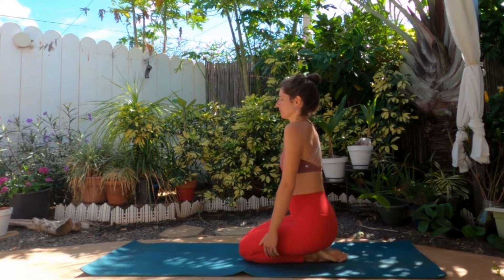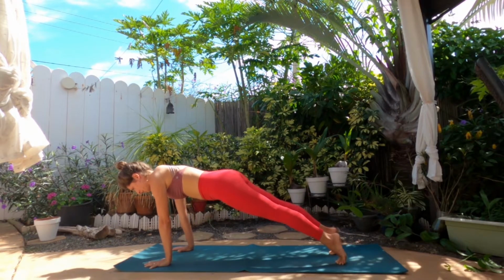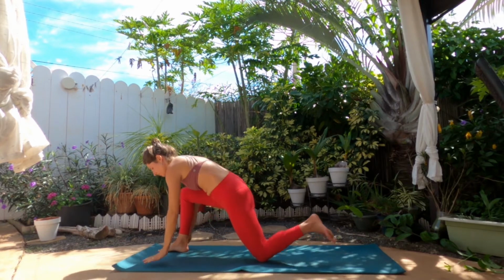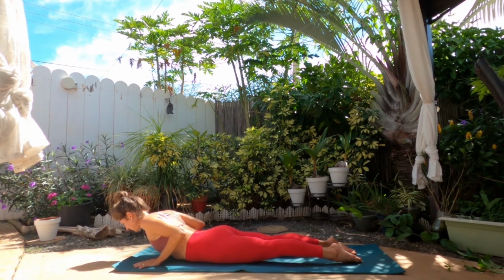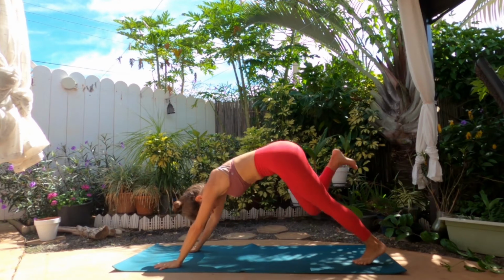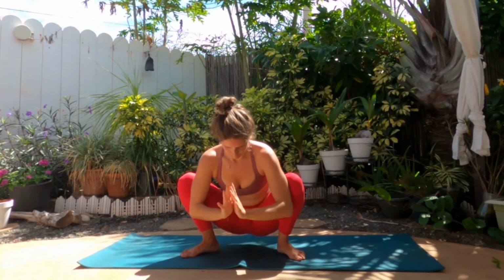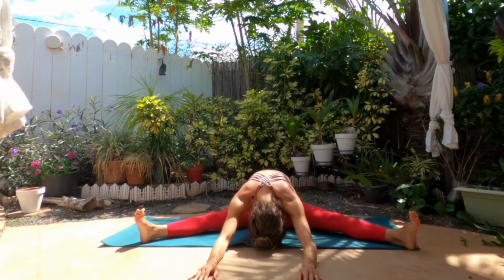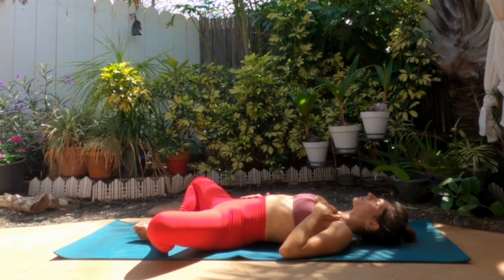FULL BODY VINYASA YOGA - 40 min -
Aloha Everyone! This rejuvenating vinyasa yoga class focuses on  all of your body, mind and spirit. Join me for a full body flow and deep stretching outside, targeting hips, legs, abs, back, shoulder and arms. We also explore powerful poses such as crow, bow pose and lunges. Come and energize your body and release tension by letting yourself land on your mat and giving yourself a little self love. Always listen to your body!

Please consult your physician before taking on any new fitness program. In participating in this exercise program, you agree that you are doing so at your own risk. You should understand that when participating in any exercise program, there is the possibility of physical injury. Please be mindful and listen to your own body. In voluntarily participating in these exercises, you assume all risk of injury to yourself, and agree to release and discharge Aloha Nathie Yoga from any and all claims or causes of action, known or unknown, arising out of Aloha Nathie Yoga's negligence.